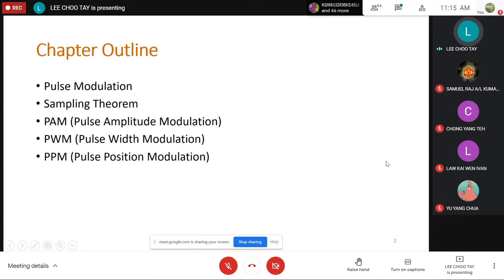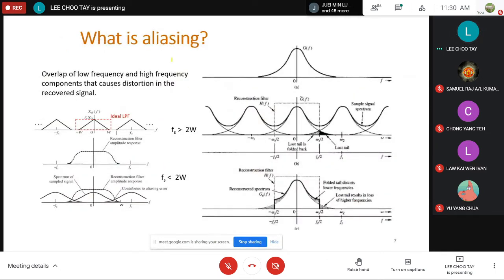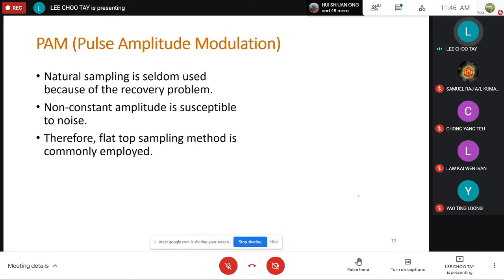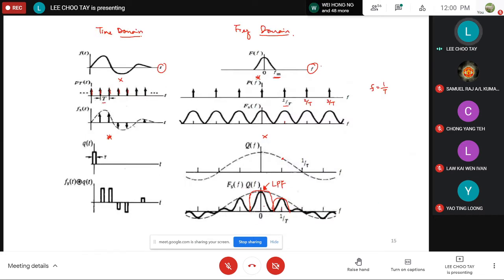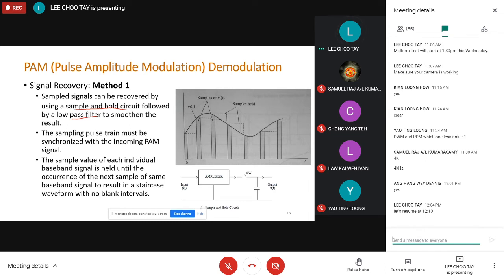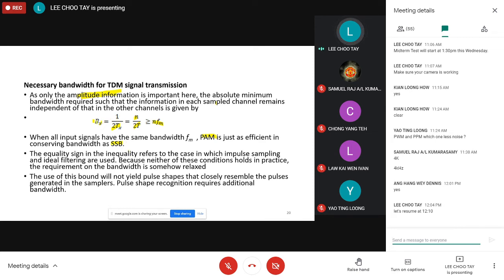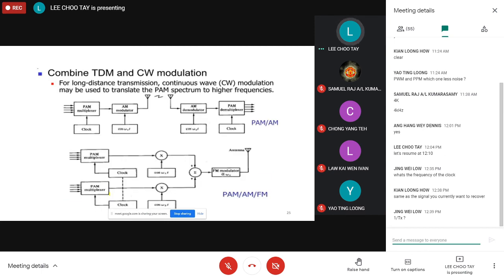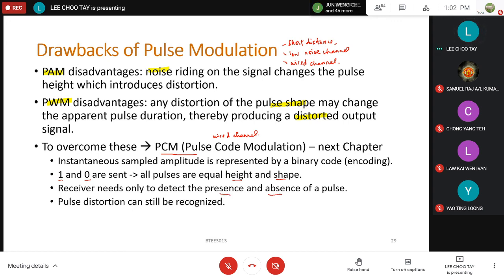Communication System Principles Lecturer Recording 12